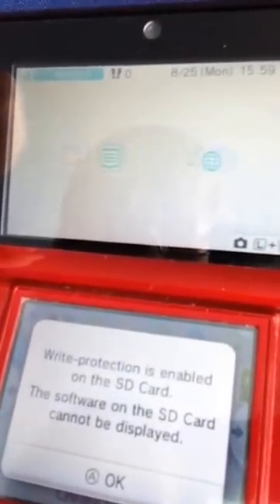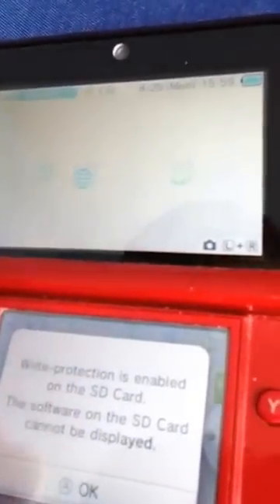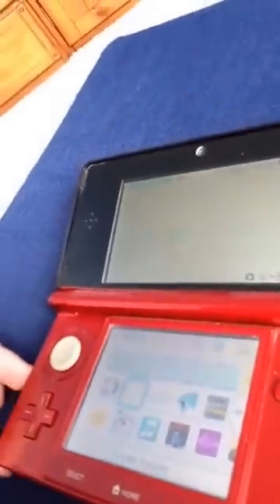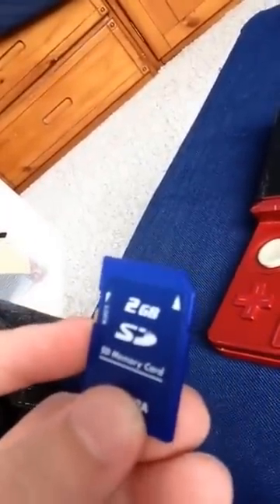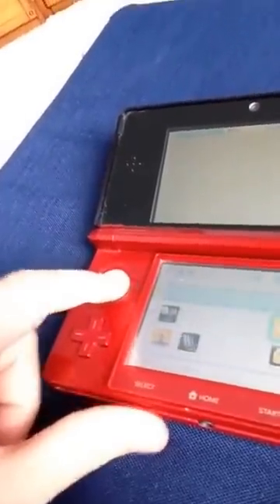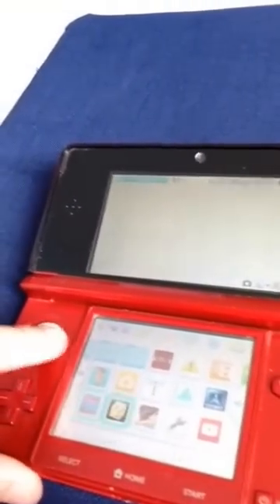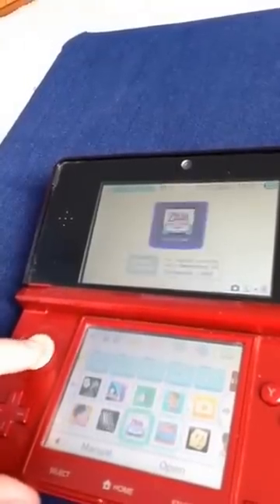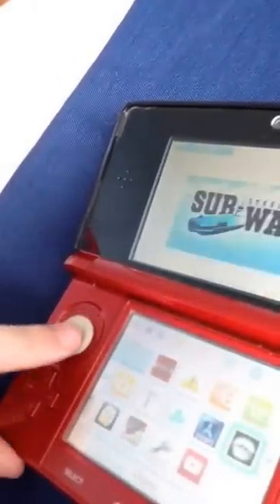How to fix write protection on Nintendo 3DS. Simple and easy!